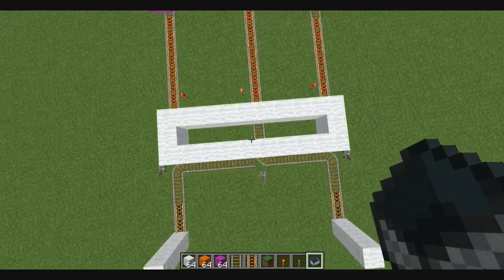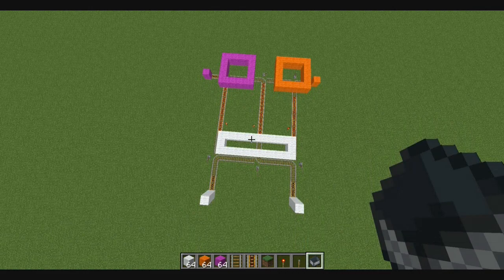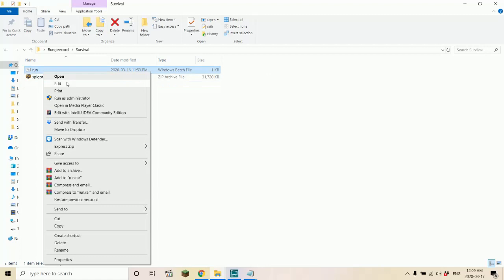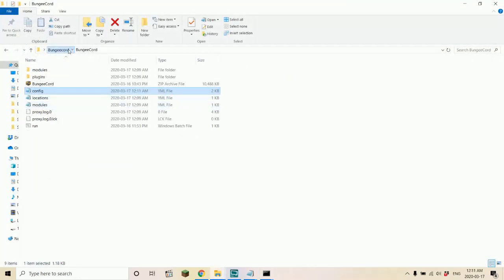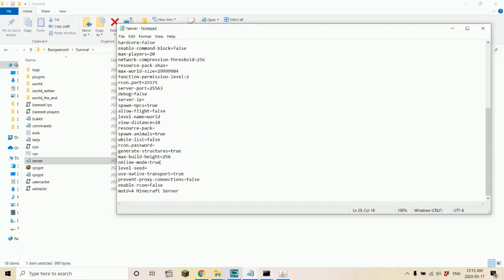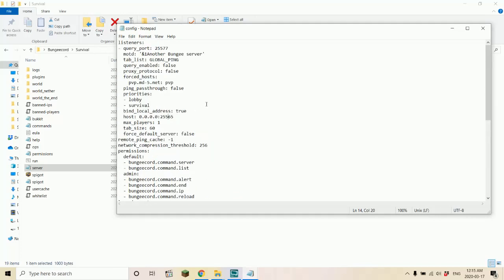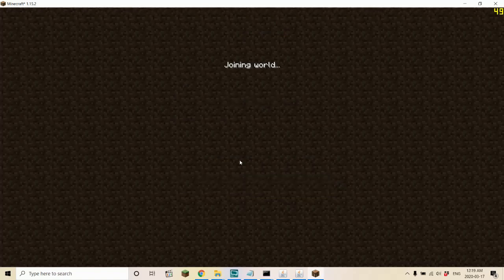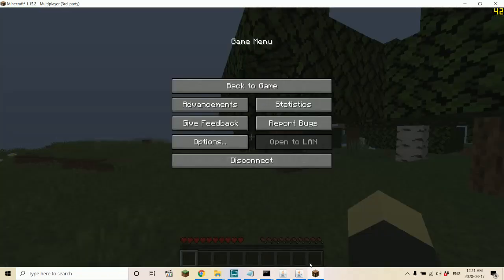How to make a BungeeCord Minecraft Server Network 1.15.2